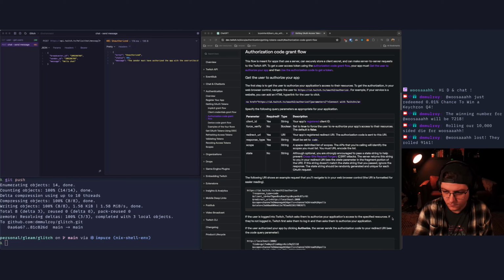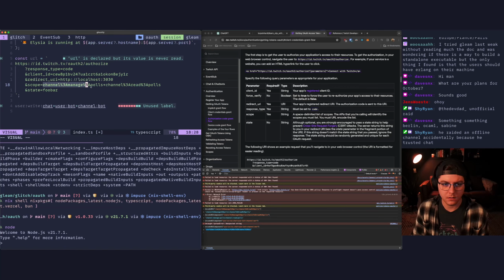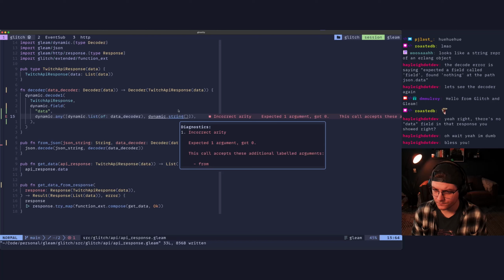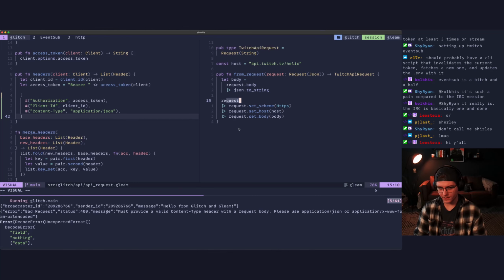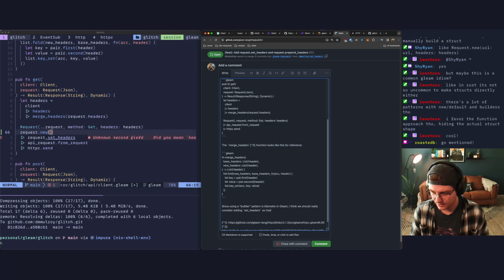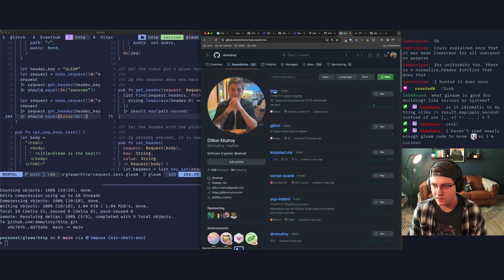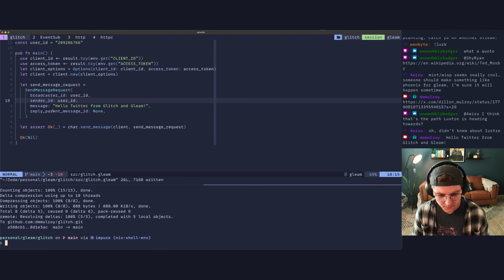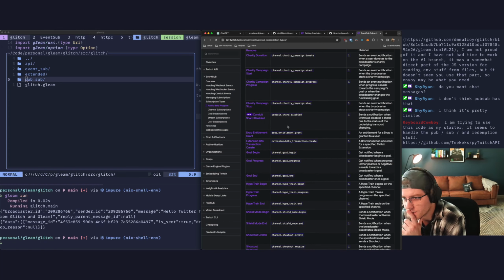Learning Gleam and functional programming to build a twitch bot! 3/19/24